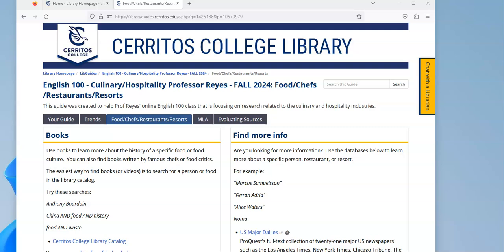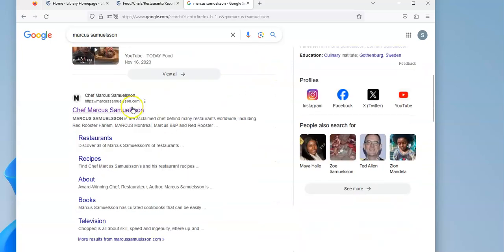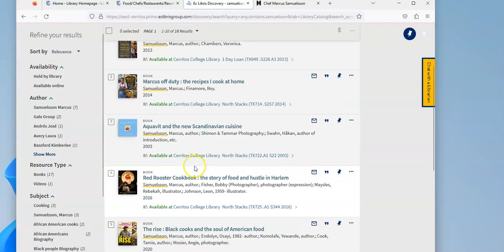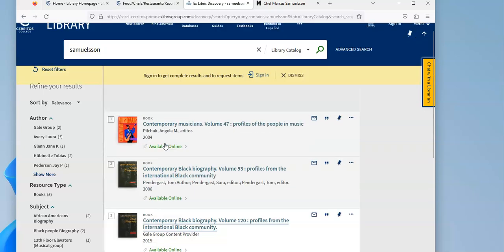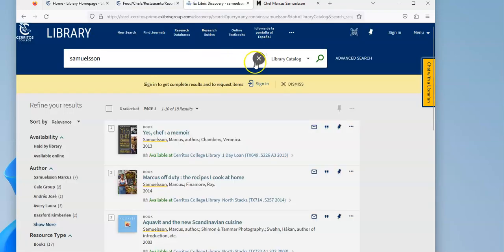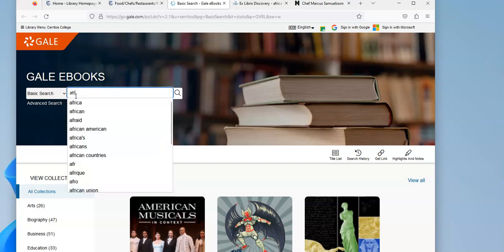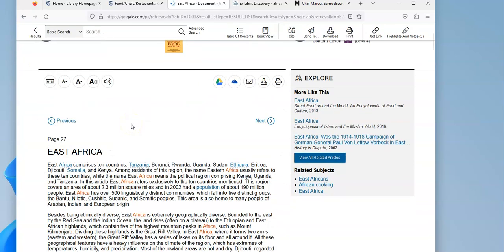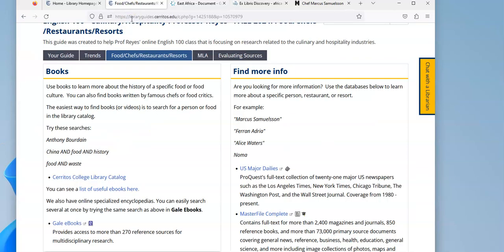Learn about a Chef/Restaurant or Food/Cuisine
Learn how to start your initial search for information about a chef, restaurant, food, or cuisine.  This video uses Marcus Samuelsson as our example. We find information about him online, in the library catalog, and in Gale Ebooks.  We also research the food of Africa.